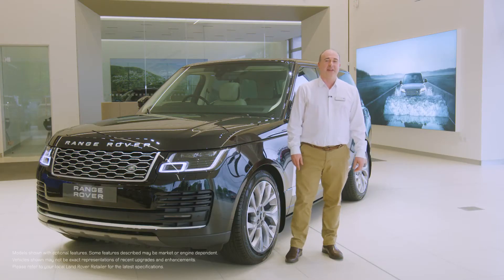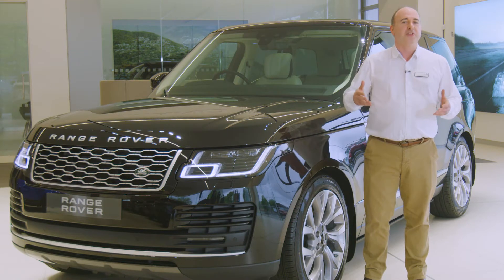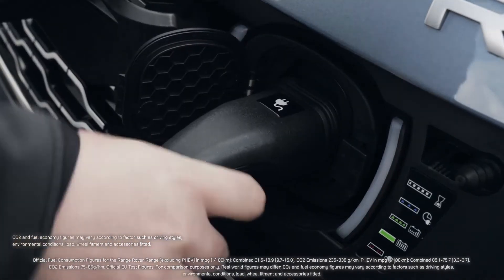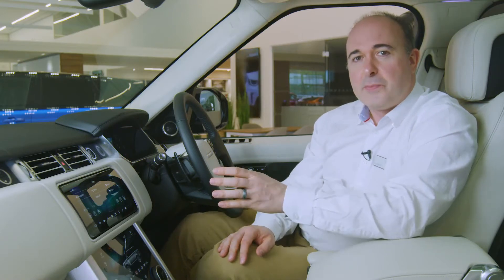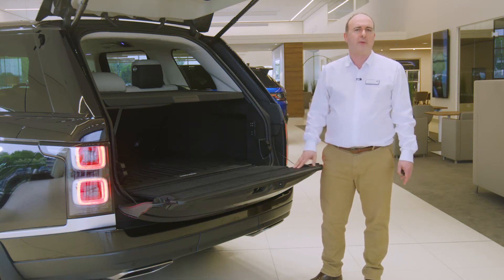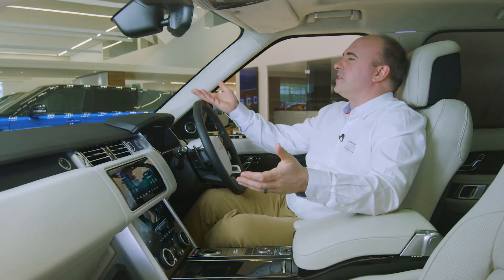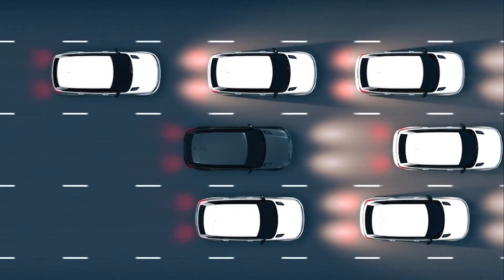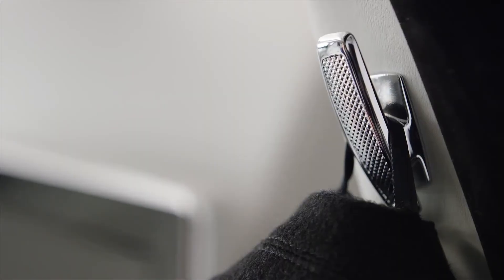360 Model Walkaround | Range Rover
Watch a walkaround of the Range Rover, showcasing the design, technology and enhancements of the latest model.